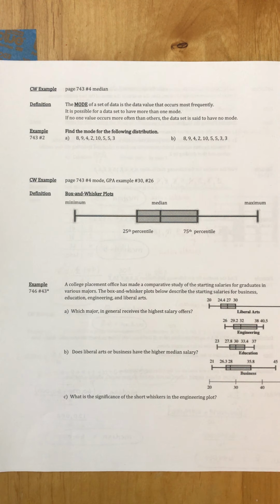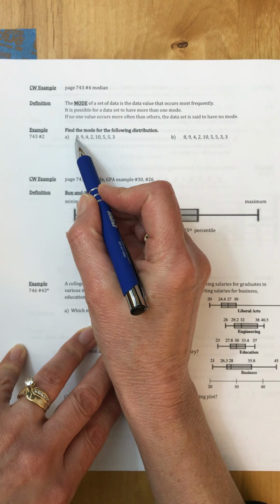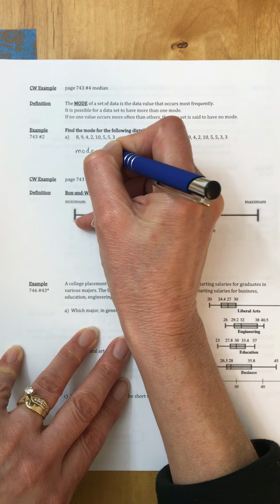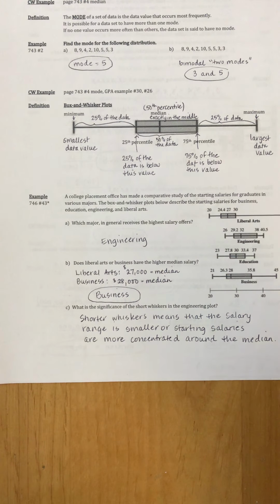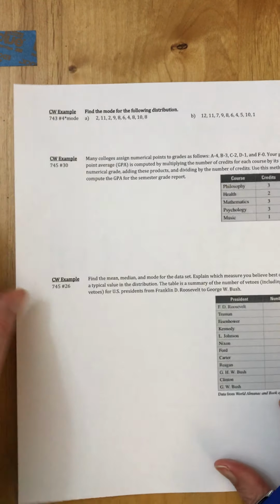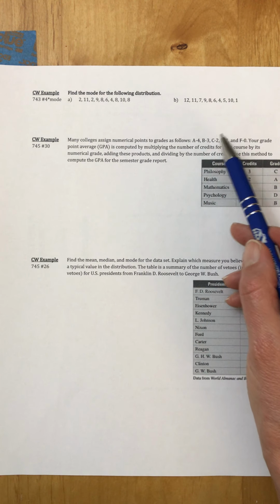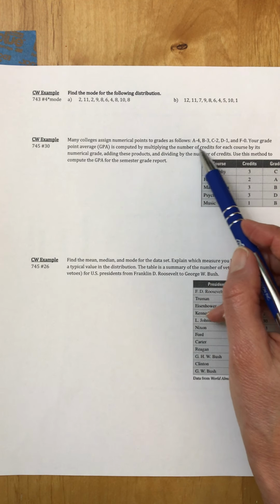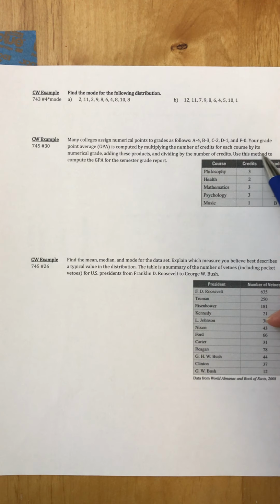m40 14.2 page 4